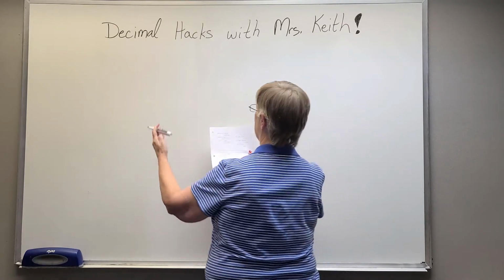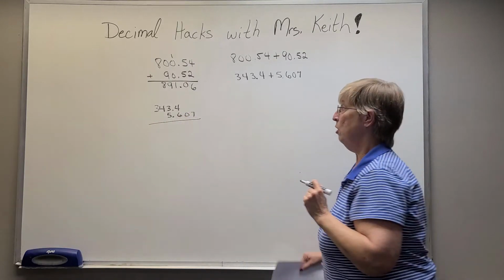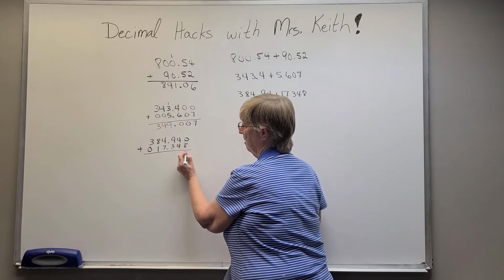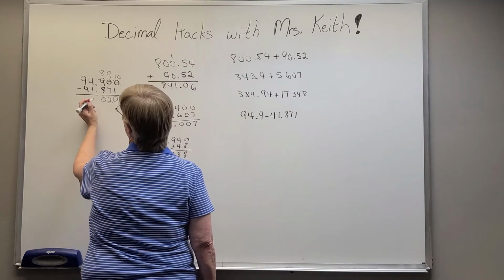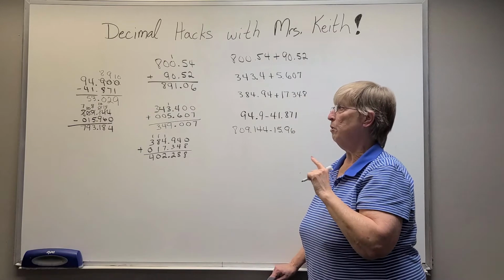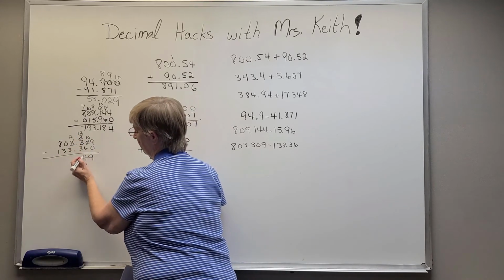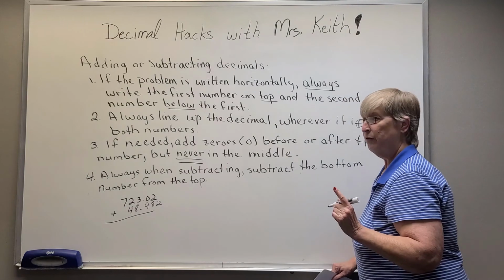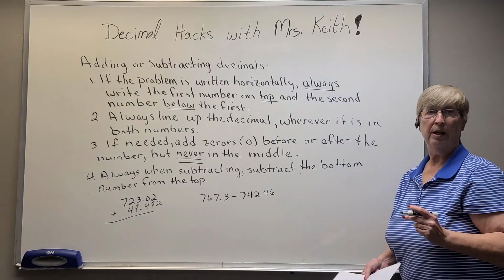Hacks for Decimals Part 1 - Addition and Subtraction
This video will walk you through how to easily add and subtraction decimals by teaching you the top 5 hacks.